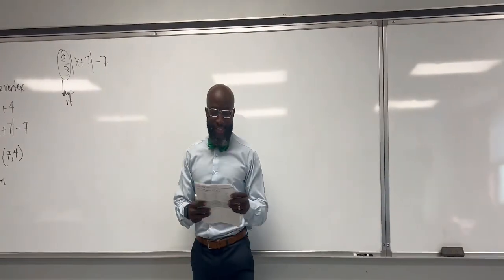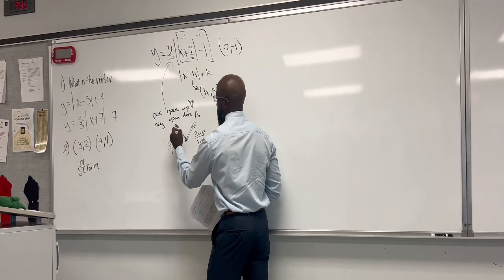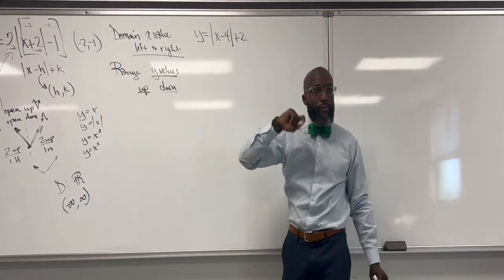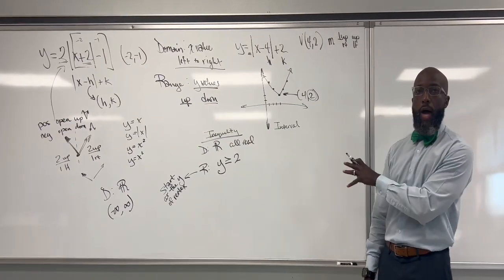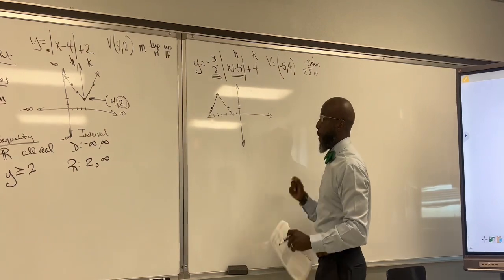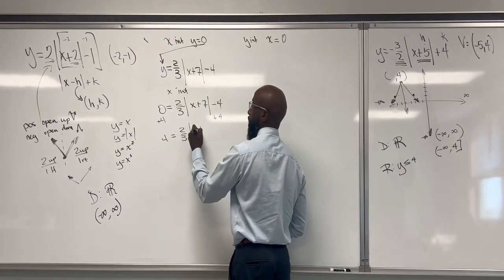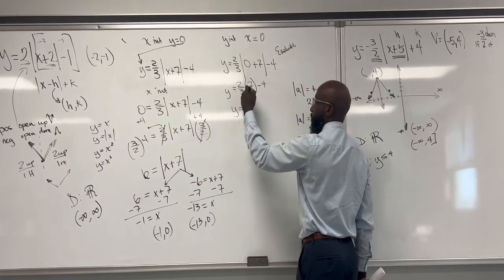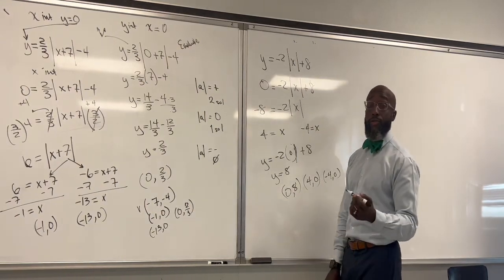Absolute Value Functions; Graphing and Finding Domain and Range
Finding the domain and range of the absolute function focuses on the vertex. All absolute value functions contain all real numbers for the domain and the range starts at the “k” or y of the vertex.